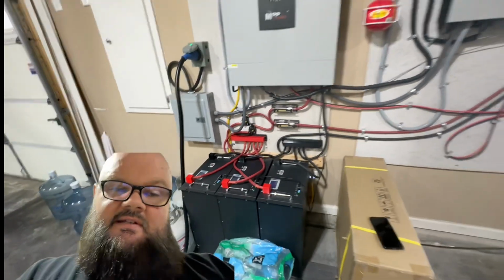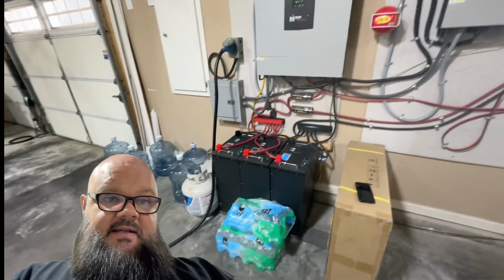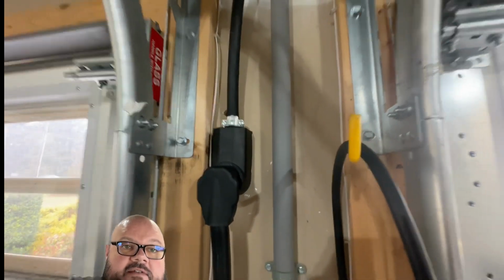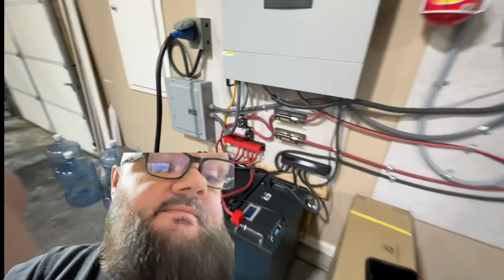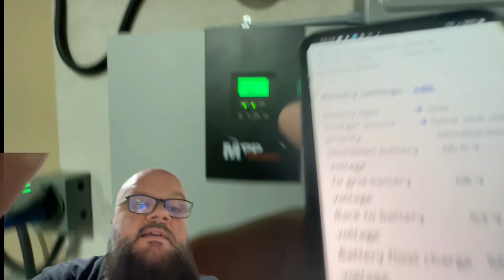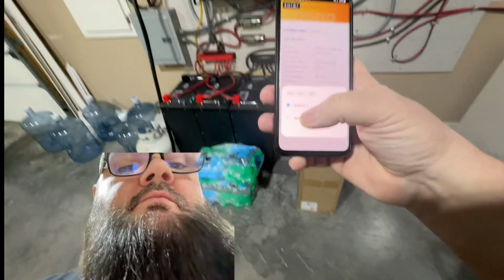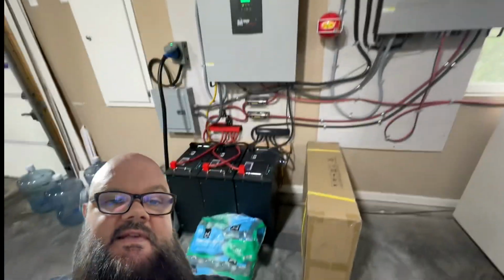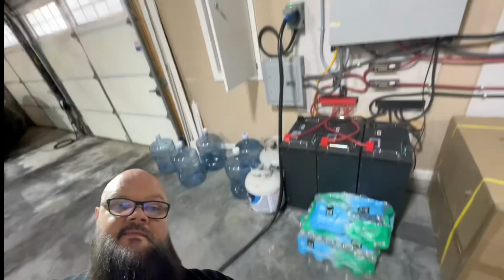Storm’s a comin’! Fast charging my batteries from the grid!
In this video I show how to use Solar Assistant to change my inverter settings to pull max power from the grid so I can quickly charge my battery bank if I think we may have a power outage.